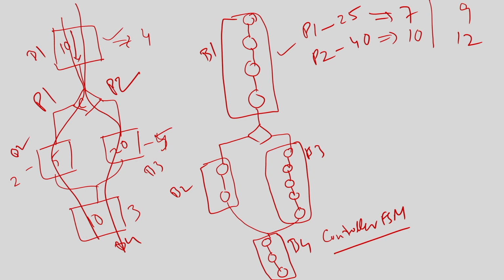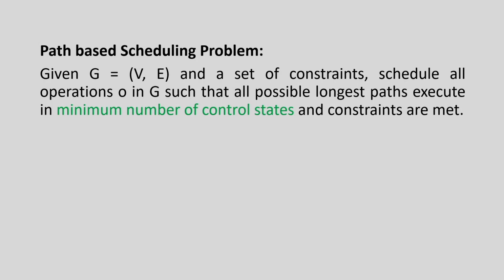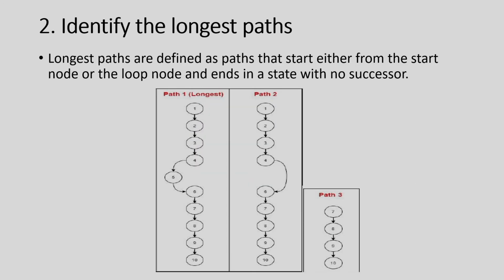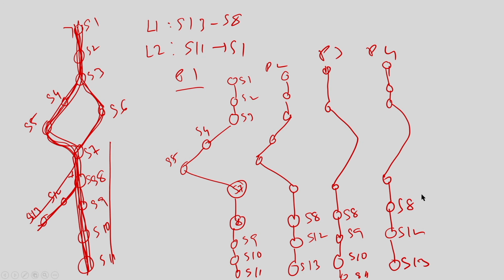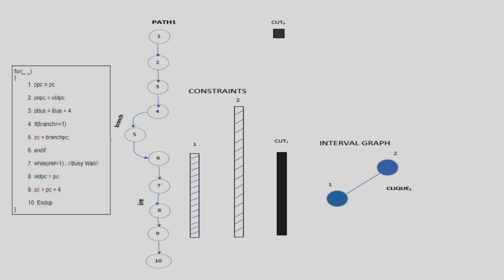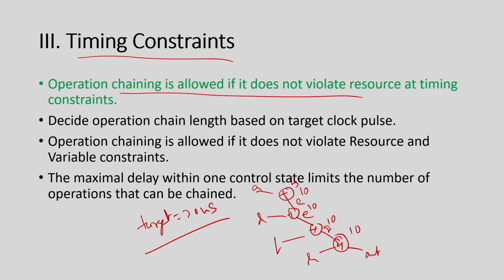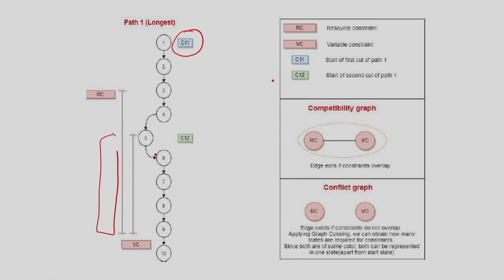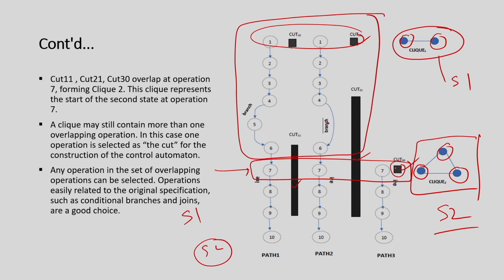Lec 14: Path Based Scheduling